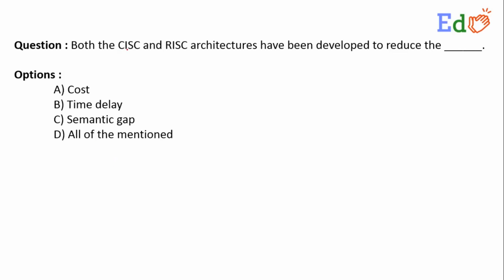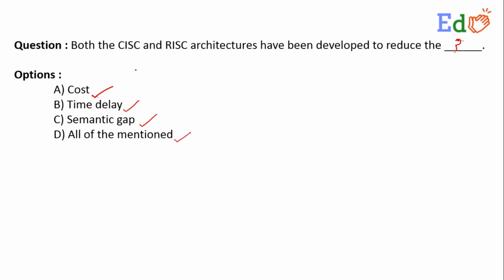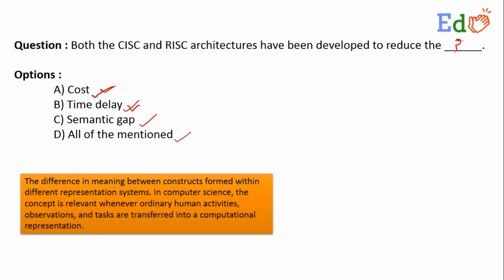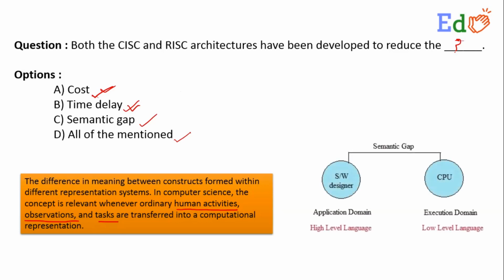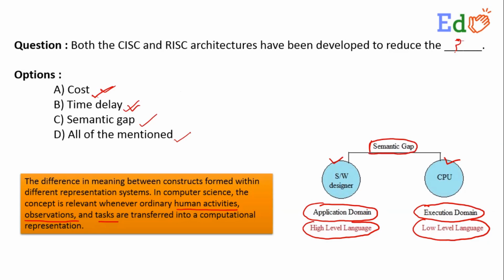Both the CISC and RISC architectures have been developed to reduce the _________.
EdCLAP is an educational portal for serving best to the students. Computer Organization and Architecture is one of the important subjects which contains Question Answers, Lectures Videos and Live Sessions. We keep uploading the videos.